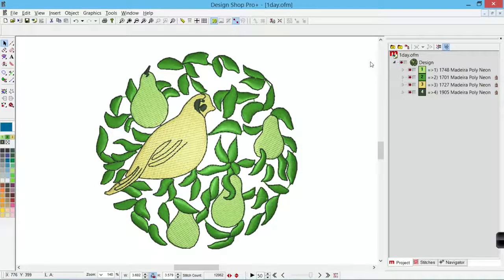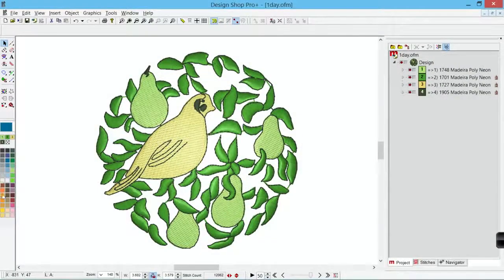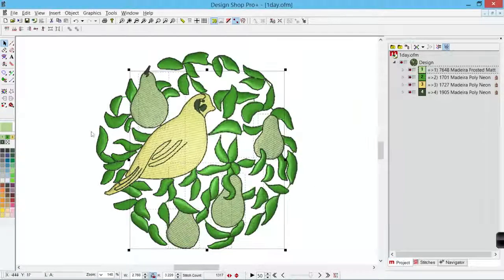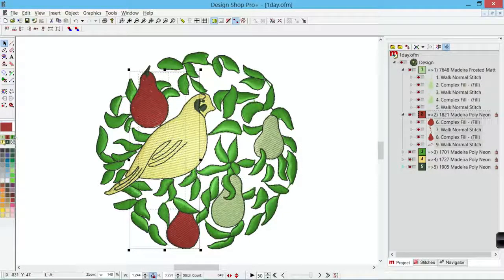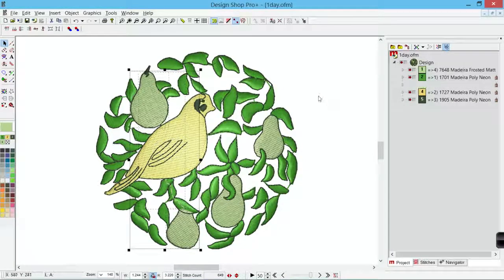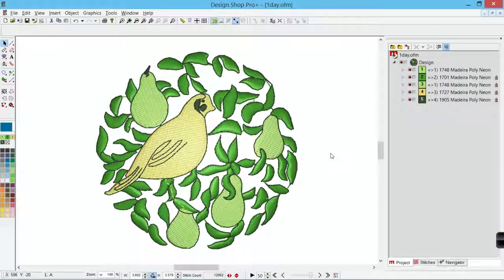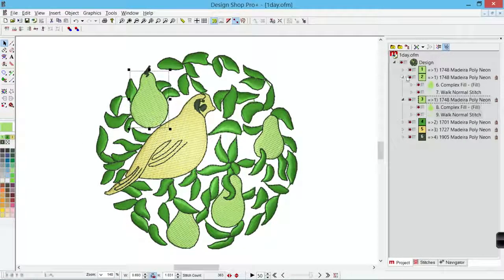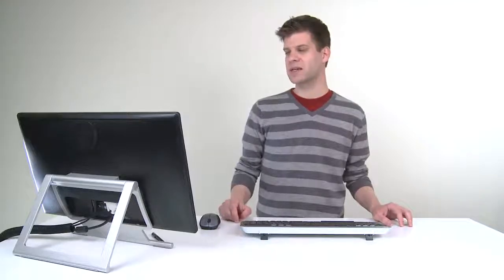DesignShop V9 ~ Color Management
This DesignShop V9 video will demonstrate how to the color system of your software. Topics to be covered include:

  •  The Color Palette
  •  Color Sequence in the Project View
  •  Active Colors